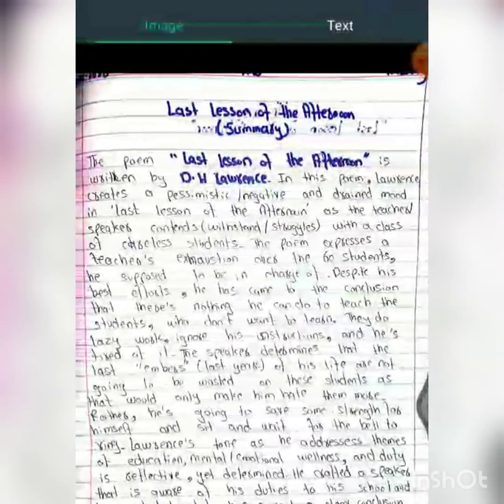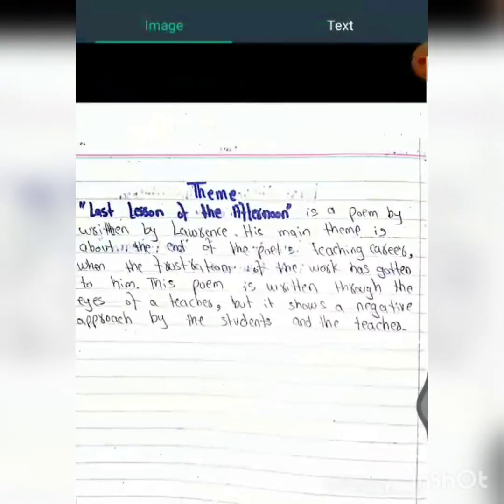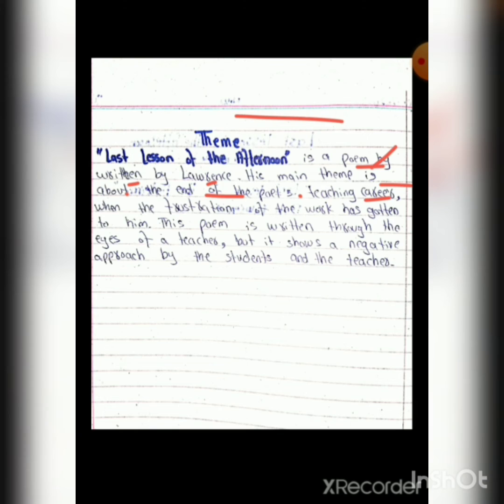Class 8_English_Poem#5/Lec #1(part 2)"Last Lesson of the Afternoon" Summary & Theme(30th March)